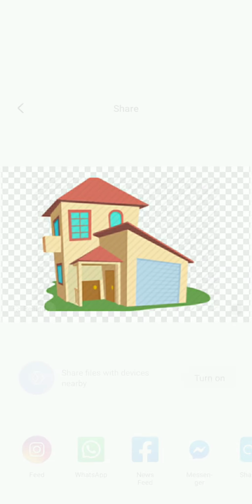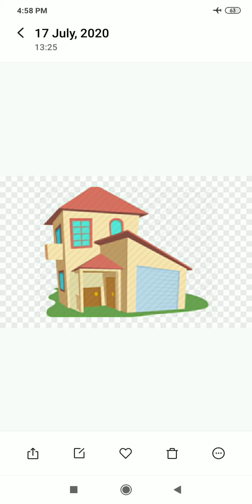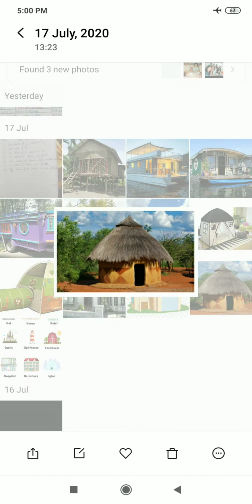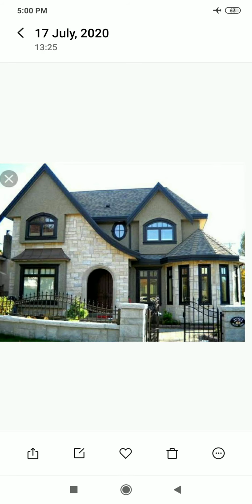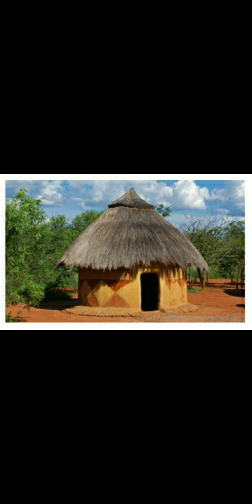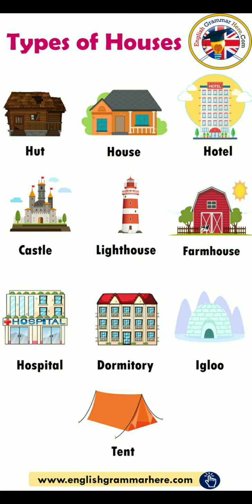Types of Houses(EVS)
By Kanika Hasija